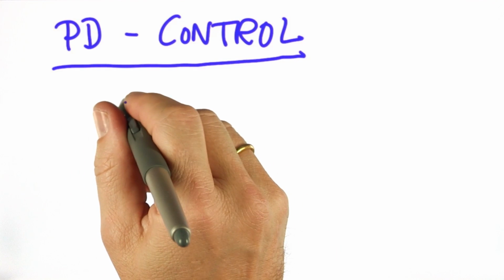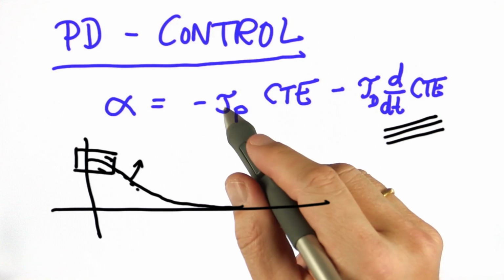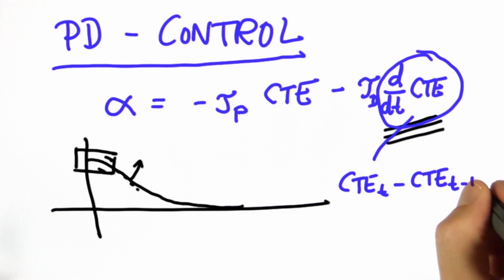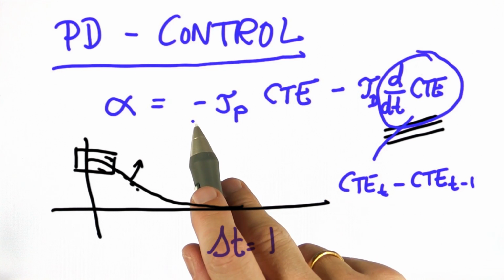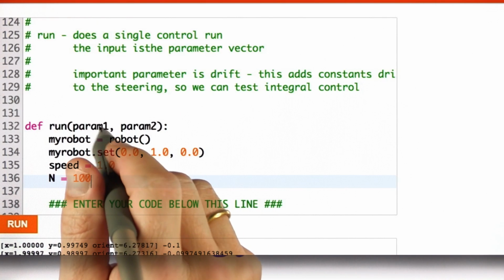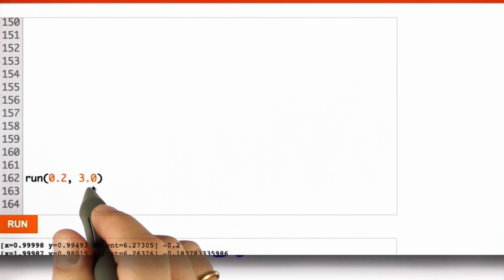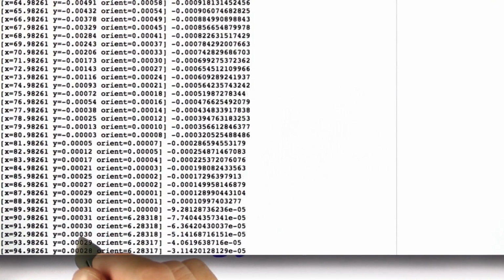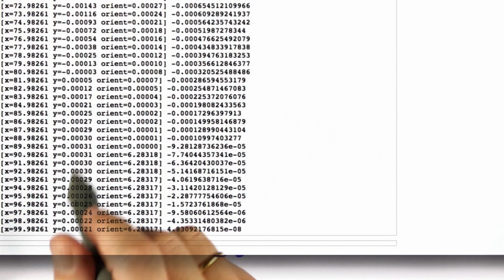PD 컨트롤러 - 로봇 공학을 위한 인공 지능